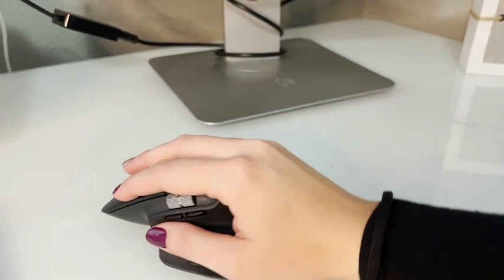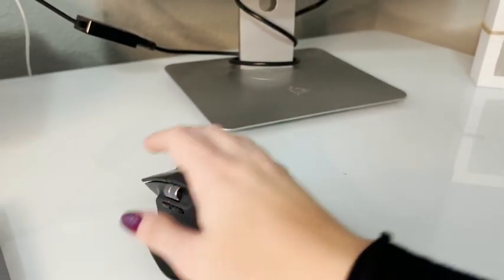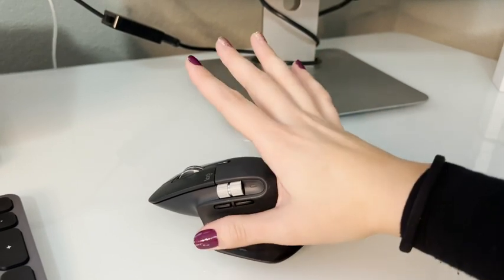Our Point of View on Logitech MX Master 3 Advanced Mouse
(Commissionable Links)

about this PRODUCT:
Ultra-fast magspeed scrolling - Remarkable speed, precision and quietness of electromagnetic scrolling with all new magspeed wheel - up to 90% faster, 87% more precise and ultra-quiet
Comfort shape and intuitive controls - Work comfortably with perfectly sculpted shape and ideally placed thumb wheel and controls
App-specific customizations - Speed up your workflow with predefined app-specific profiles and numerous customization options. Advanced 2.4 GHz wireless technology
Flow cross-computer control - Work seamlessly on three computers. Seamlessly transfer cursor, text, and files - between windows and macOS, desktop and laptop
Works on any surface even on glass with dark field 4000 DPI sensor. It is faster and 5x more precise than the basic mouse - so you always hit the right Pixel
USB-c rechargeable - Full charge lasts up-to 70 days, quick 1 min charge gives 3 hrs of use
Multi-device and multi-OS - Connect the way you want up to 3 devices via Bluetooth or the included USB receiver on windows, Mac or Linux
1 year limited hardware warranty